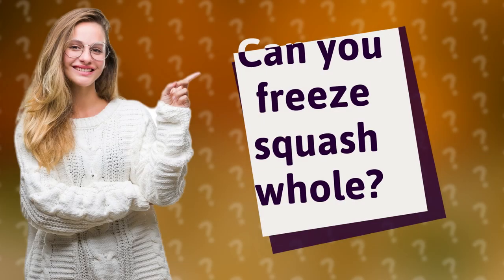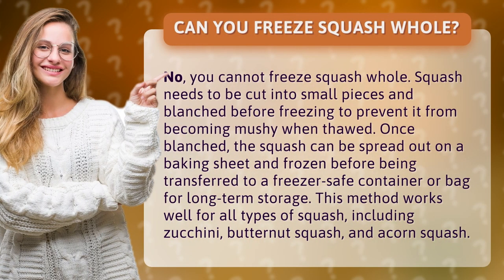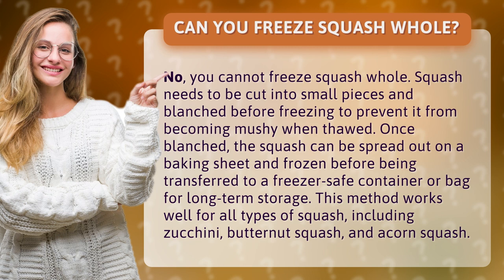Can you freeze squash whole?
Say Goodbye to Squash Mishaps: Here's How to Freeze Squash Like a Pro!